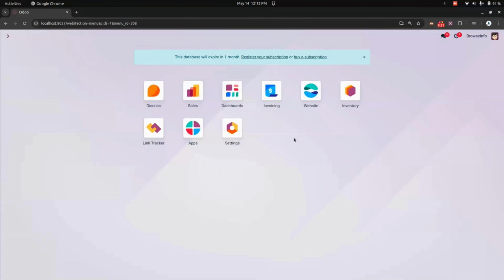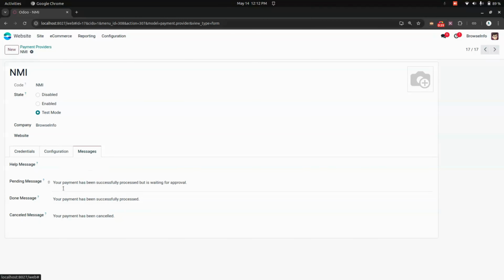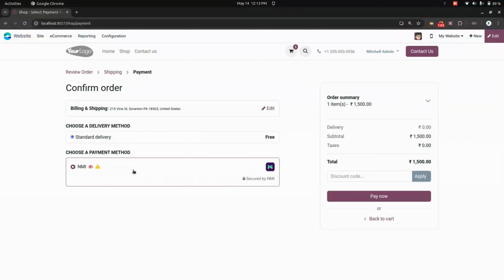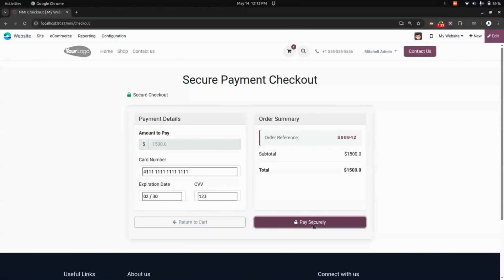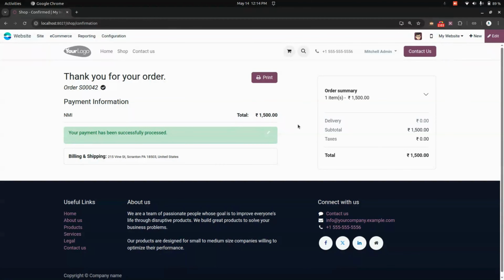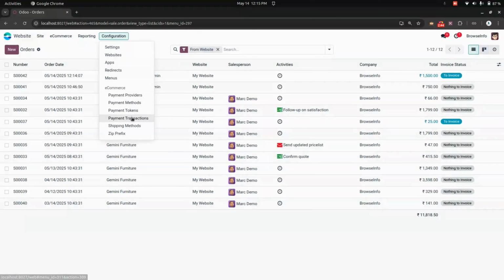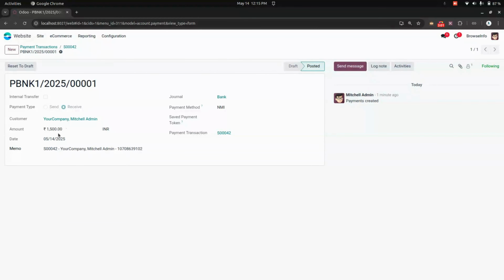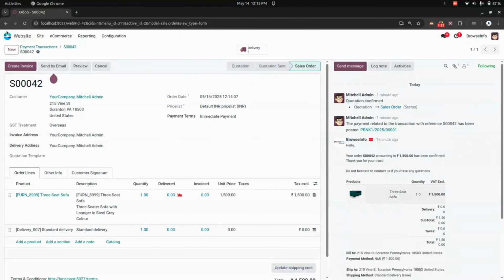How to Integrate NMI Payment Acquirer in Odoo | NMI Payment Gateway | NMI Odoo Connector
The NMI Payment Acquirer integration in Odoo allows businesses to seamlessly process online payments through the NMI gateway directly from their Odoo environment. This integration supports secure credit card transactions and real-time payment validation. With NMI in Odoo, users benefit from a streamlined checkout experience, enhanced fraud protection, and full transaction visibility, making it a powerful solution for managing payments within the Odoo ecosystem.

Feature of This Odoo Apps :
- NMI Payment Integration

1. Yoco Payment Gateway Integration | Yoco Payment Acquirer | Yoco Payment Connector
2. Openpay Payment Connector | Openpay Payment Acquirer | Openpay Payment Gateway
3. GoCardless Payment Connector | GoCardless Payment Acquirer | GoCardless Payment Gateway